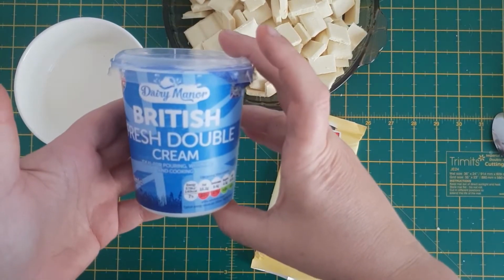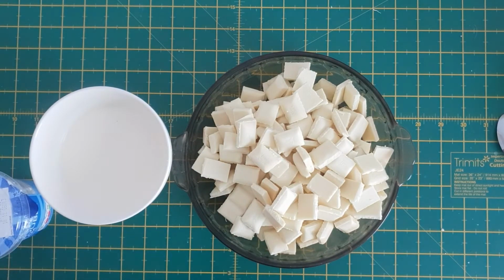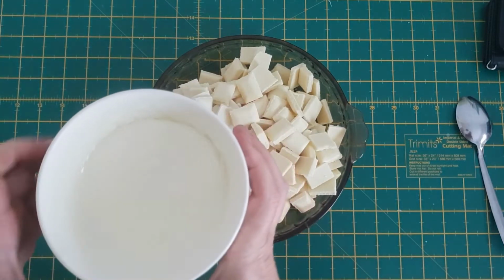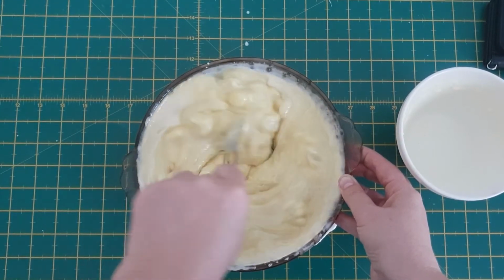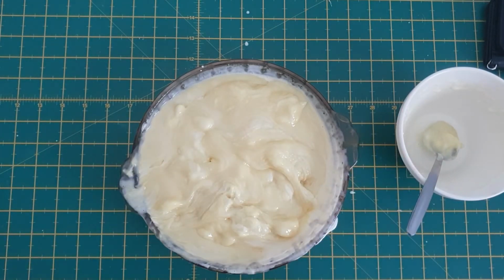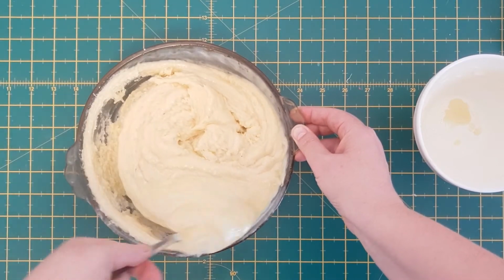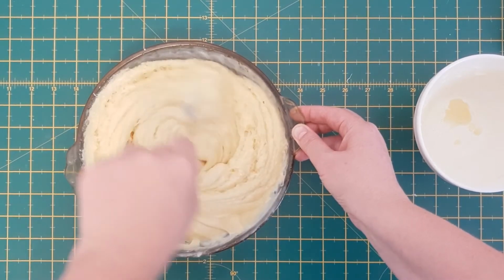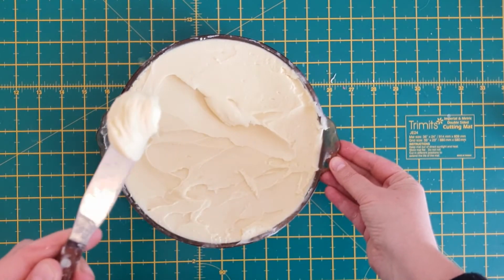EASY CHOCOLATE GANACHE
As requested by my lovely subscriber Michelle, here is a tutorial on how I make my delicious ganache. where I show how I cover my cakes in ganache!!

Hope you enjoyed following along at home. Let me know in there comments if you have any suggestions for new videos!!

For this video you will need:

800g of chocolate

200Ml of double cream

Two bowls (one large, one small)

Spoon

Palette Knife set*